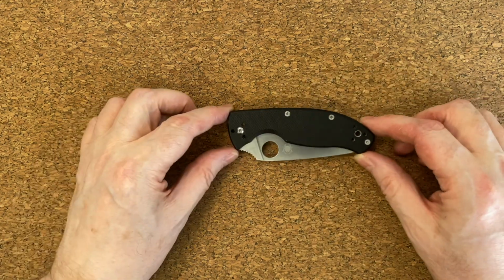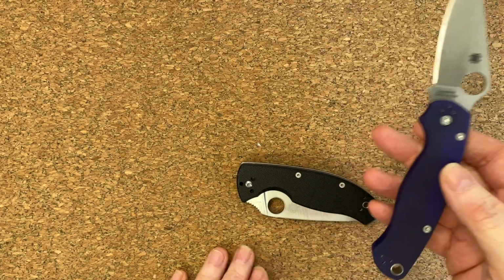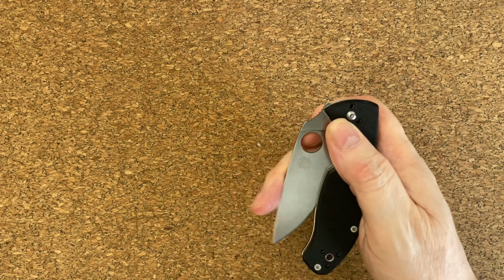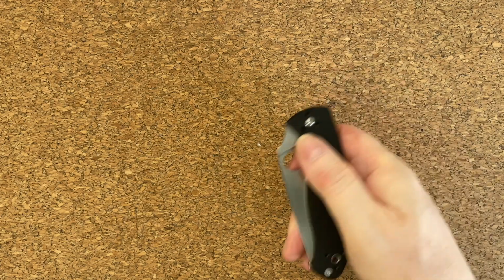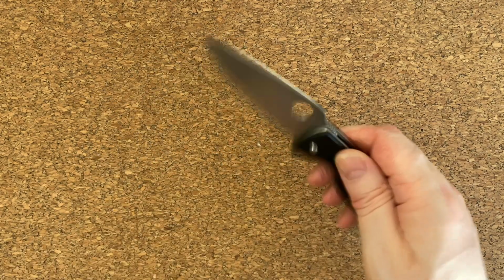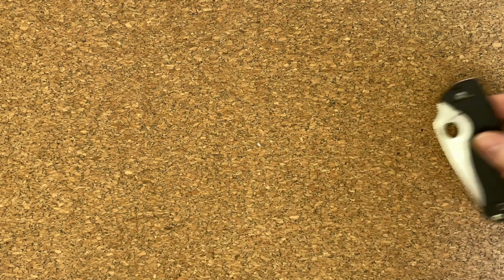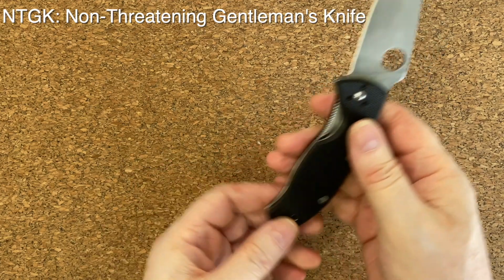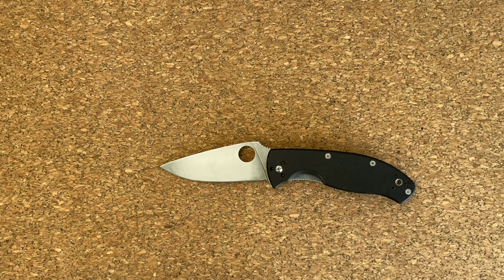SpyderCo Tenacious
Another "rescue dog" budget knife, I obtained a SpyderCo Tenacious "as is" and very inexpensive, and managed to restore it to decent condition.  Not really representative of the Small Gentleman's  Knives I prefer, but a good lesson and a decent sturdy knife for a budget price.

The video refers to another video where I sharpen this knife (which was comically dull).  Can't imagine why you'd want to watch someone sharpening a knife.  But, hey, there are TV programs where you can watch someone else fish or play darts.